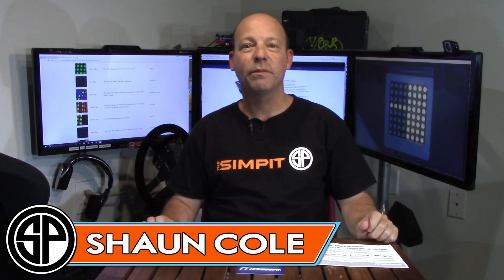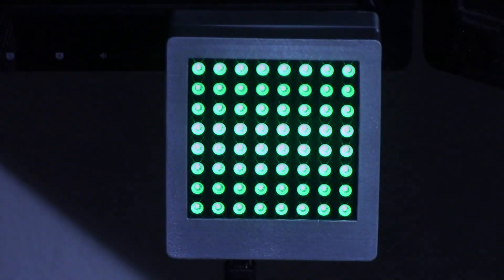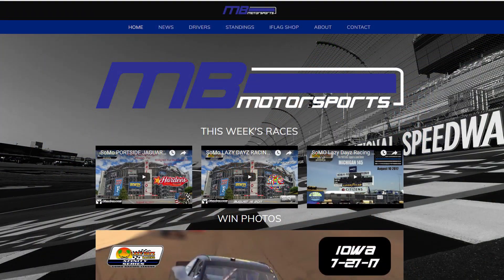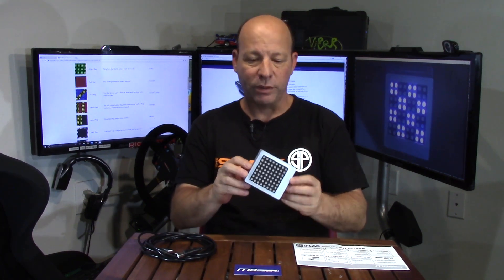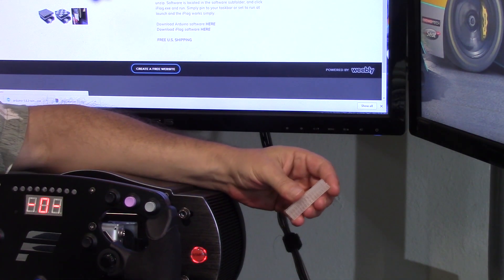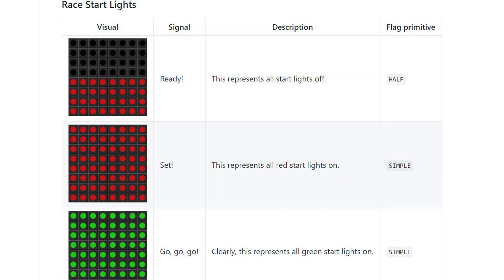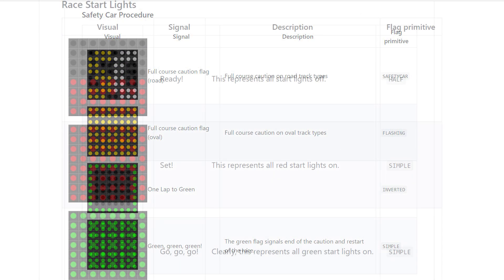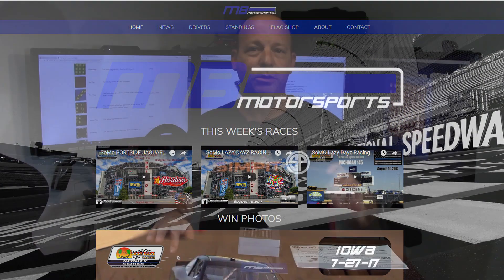iFlag for iRacing Review by The Simpit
presents our review of the iFlag Display by MB Motorsports.

The Iflag display is an external display that shows the flag conditions of a race in iRacing.  It is an 8 x 8 array of super bright colored LED's that light up much brighter than the in game flags seen on the game overlays.

The iFlag display is an open source DIY project that was developed by Petr Vostel.  This design uses an arduino board combined with the LED array and then some software to go along with it.  For those with talent it is a great project.

For those who don't have the time, the skills or the energy to build their own, MB Motorsports is there to fill the void.  They pre build the iFlag displays and make them available for purchase in a few variations.  They also make enclosures to help out other DIY builders.

In this review Shaun goes through its construction, its features and its installation and then he uses it on track to see how it looks.

To see more video like this one or for more information on sim racing in general please visit our